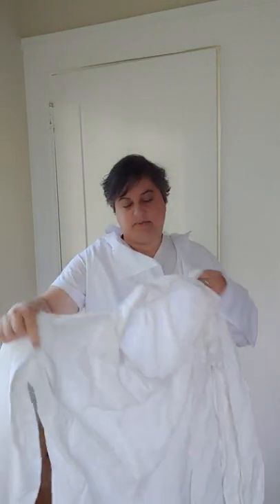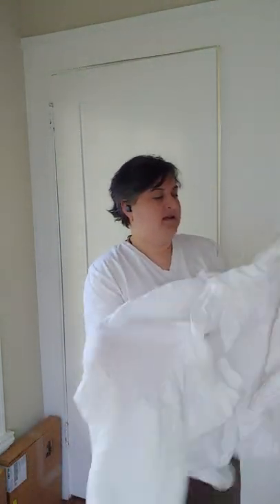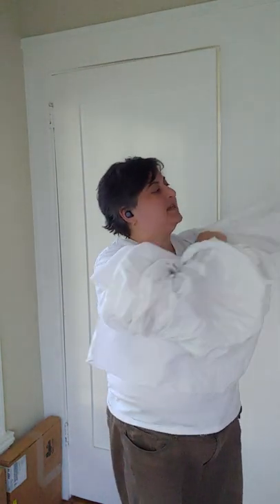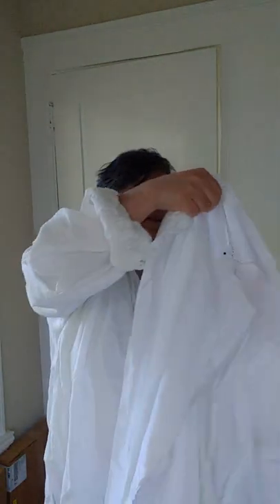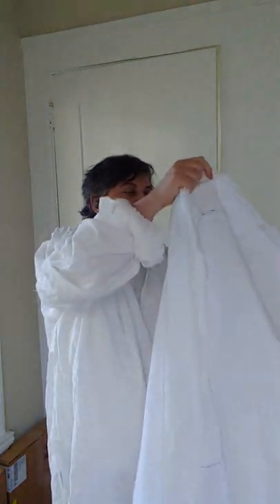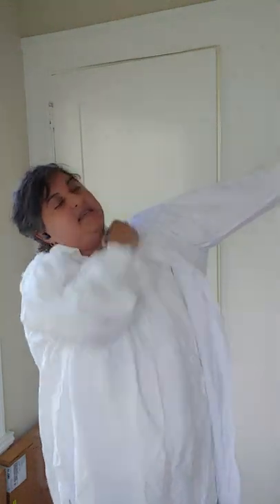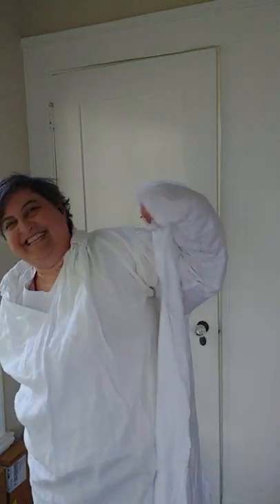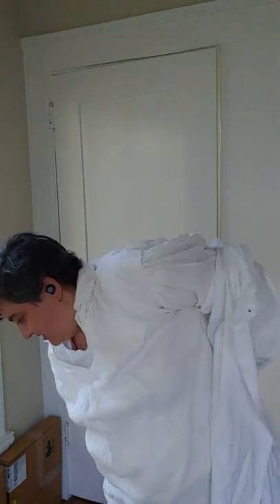banyan sleeve test fitting(?)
I test a quite large two part sleeve for the first time, and fret about arm range of motion.